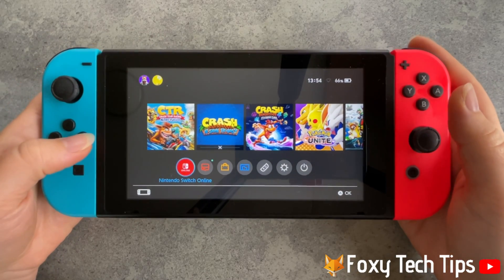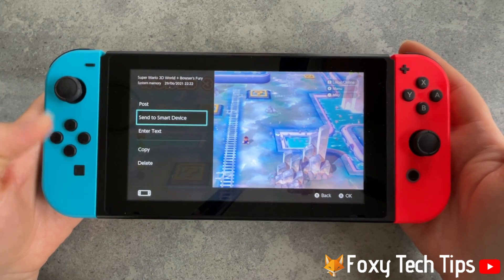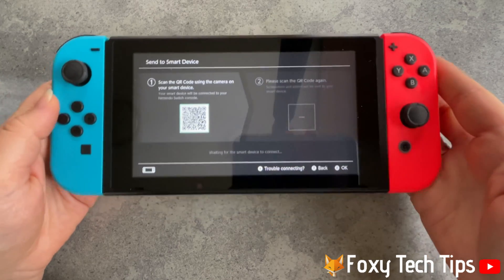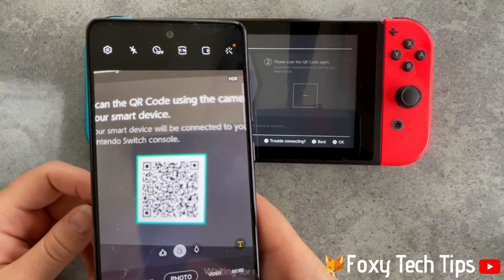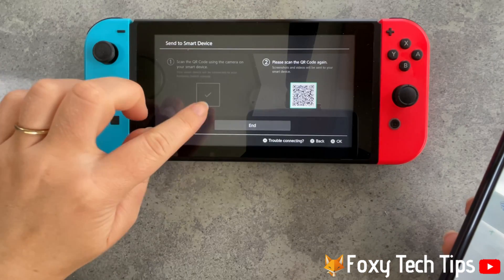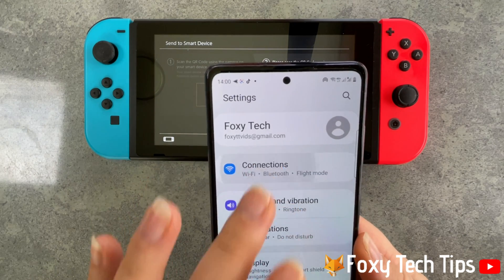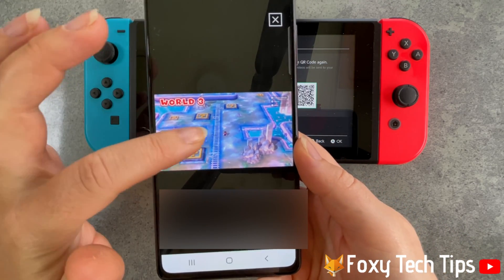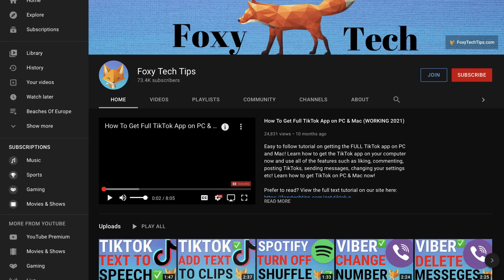How To Export Screenshots To Phone On Nintendo Switch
Easy to follow tutorial on sending Nintendo Switch screenshots and screen recordings to your phone or tablet (Android & iOS). Learn how to send your Switch screenshots directly to your mobile device to easily save them and share them with other people and social media. learn how to export screenshots from Nintendo Switch now!

Steps:

- From the homepage of the switch open up album from the bottom menu.

- Select the screenshot or video that you would like to send.

- Once it's open tap 'a' then select 'send to smart device'.

- Here you can choose 'send multiple' and choose more screenshots to send at once. You can send up to 10 at a time. I will just choose send individually.

- Your switch will now show a QR code that you have to scan using your smart device. Normally your built in camera will read a QR code for you.

- But if it doesn't for some reason then I would recommend using Google lense instead of downloading a QR code reader.

- Scan the QR code and you will see this option to 'join network' tap on it.

- The first QR code will dissapear and a second one will appear.

- You now need to scan that, you will see this url, tap on that.

- If you had mobile data on then you will need to switch it off for this page to load.

- Here you can see your screenshot, tap it to open it.

- Then hold down on the screenshot. Until a menu pops up, select 'download image'.

- Your screenshot will be saved in your photo gallery.